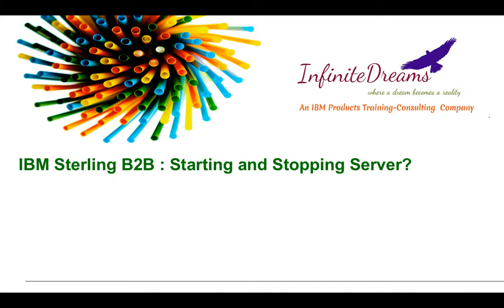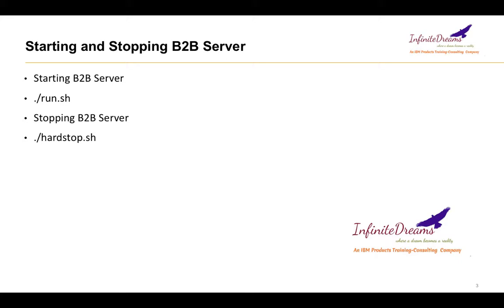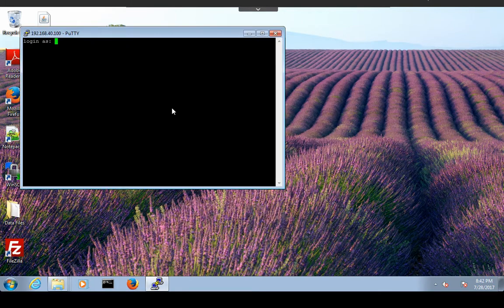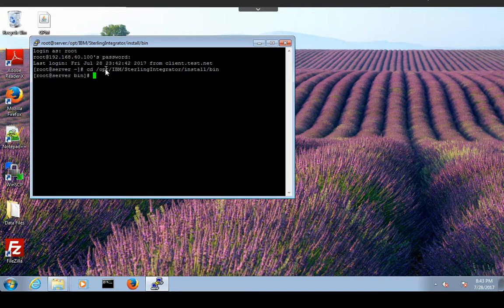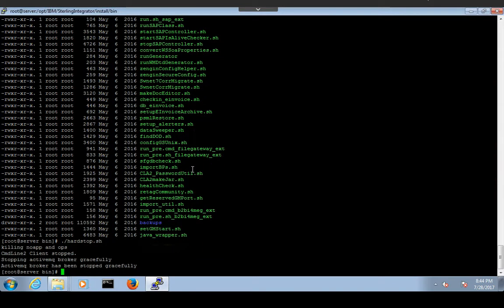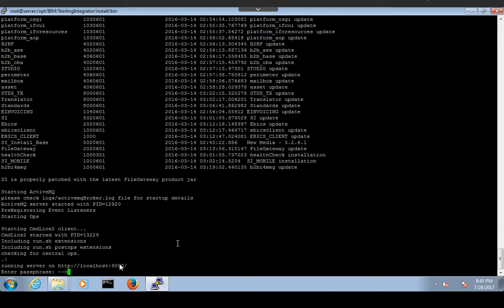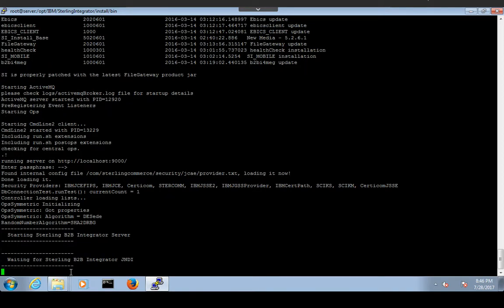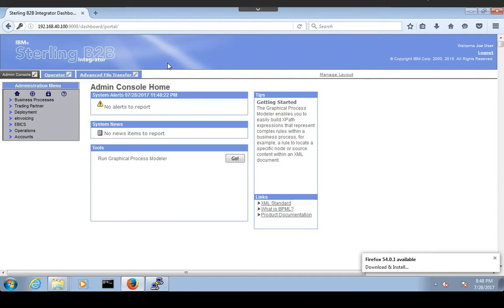IBM Sterling Tutorials :How to Start and Stop Sterling Server @ Best IBM Sterling Training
This IBM Sterling Tutorial covers :
How to Start a Sterling Server hosted in Linux Environment
How to Stop a Sterling Server hosted in Linux Environment